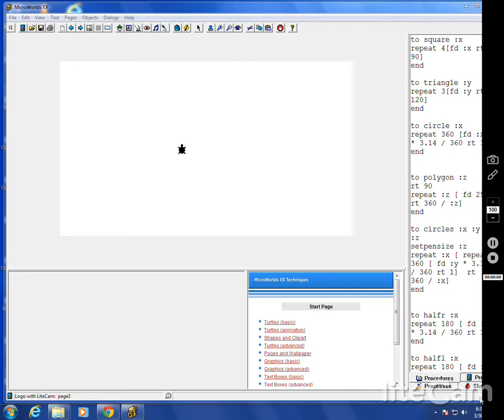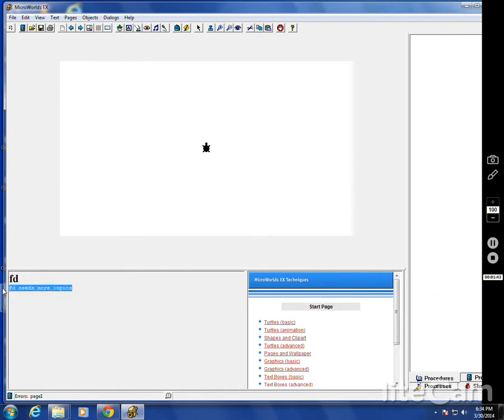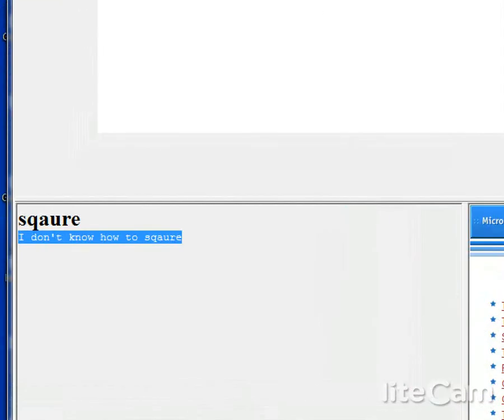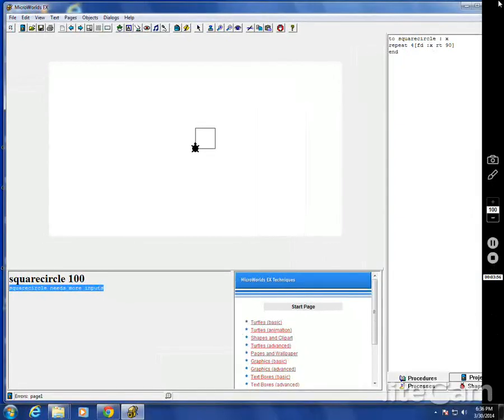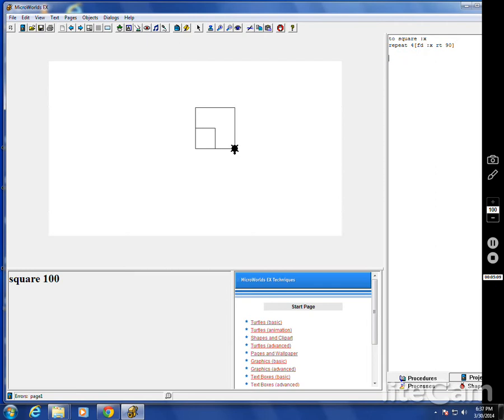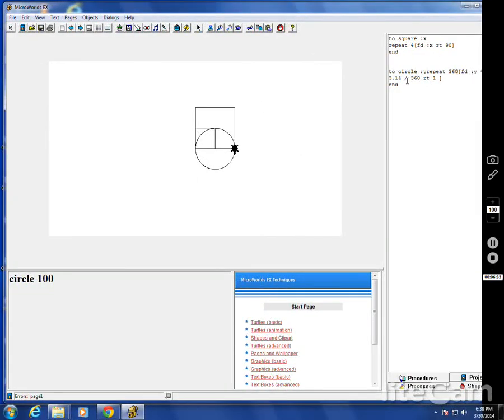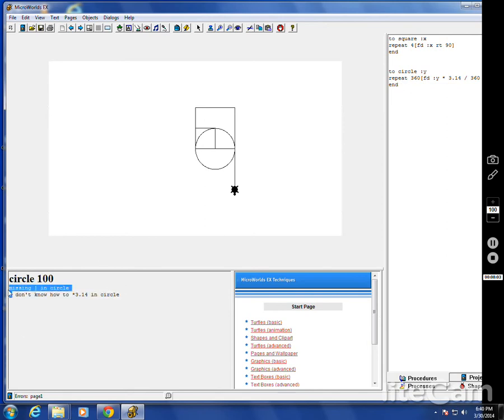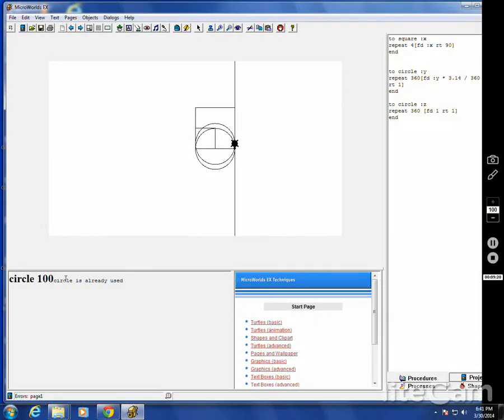MicroWorlds EX Logo Common Errors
Here are the most common error messages when using MicroWorlds EX Logo and how to correct them.  Some of them are easy;  some are more difficult to spot.